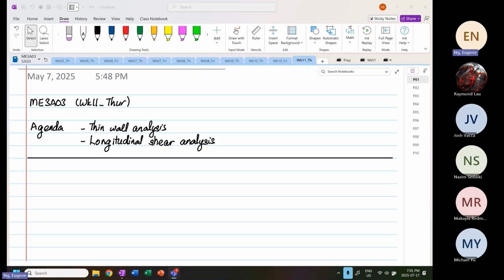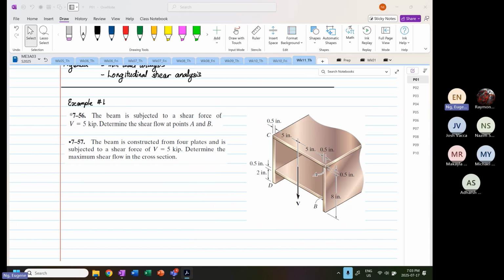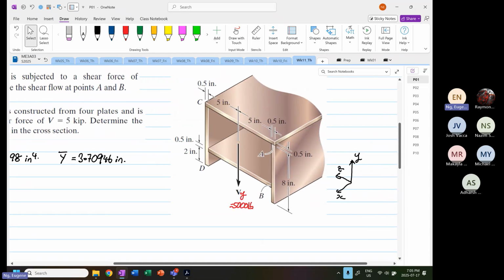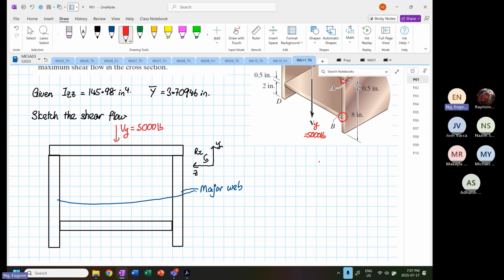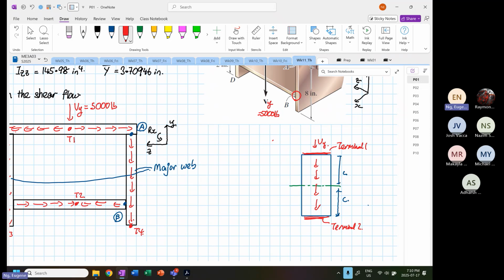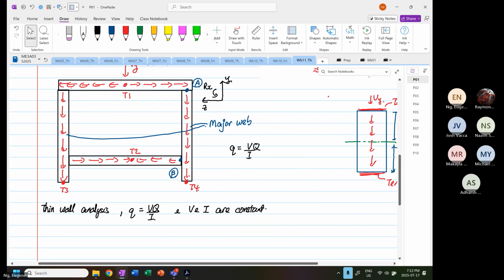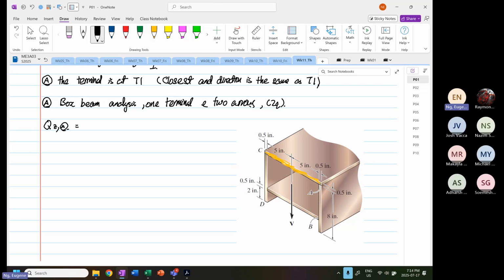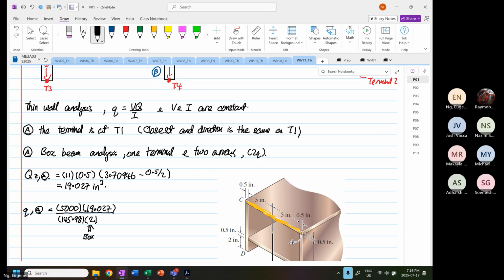Wk11 Thu P01: Shear Stress for Thin Wall and Longitudinal Shear Analysis